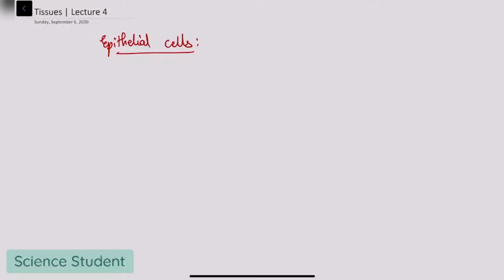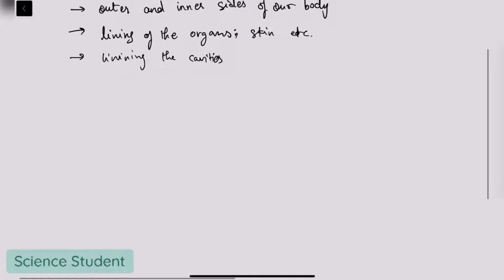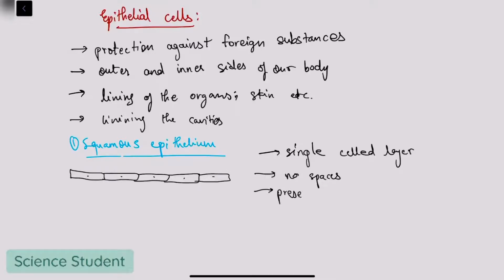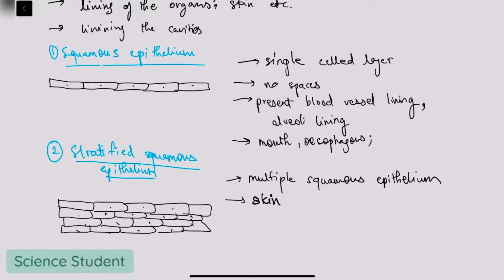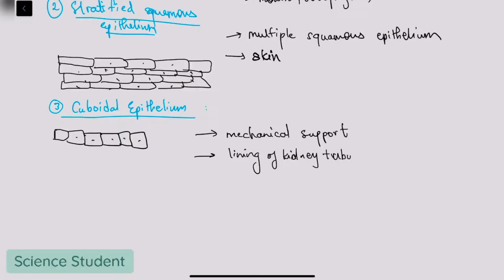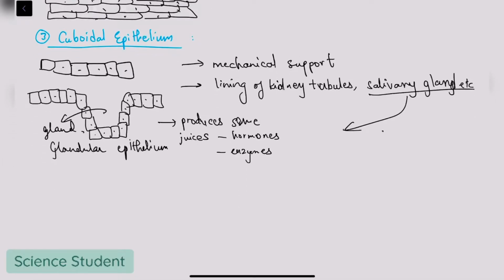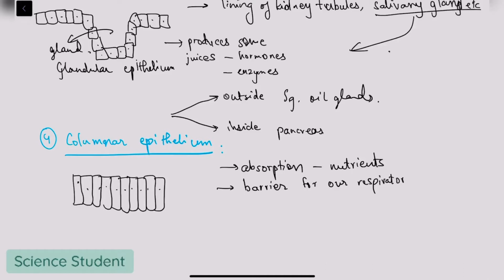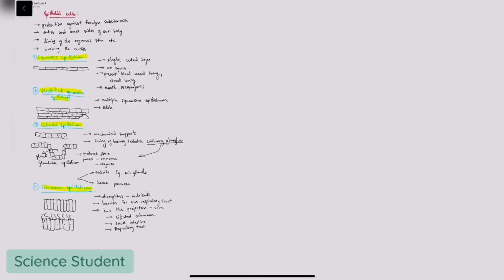Tissues | Chapter 6 | Biology | Class 9 | Lecture 4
Topics covered in this video :

1. Epithelial Tissue / Epithelium
     - Squamous Epithelial
     -  Stratified Squamous
     - Cuboidal Epithelial
        ~ Glandular Epithelial
     - Columnar Epithelial